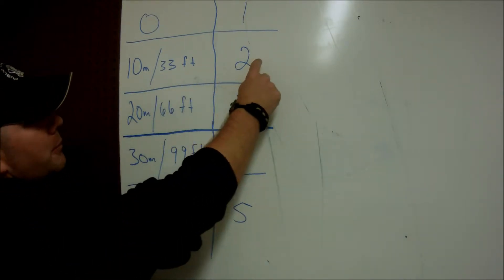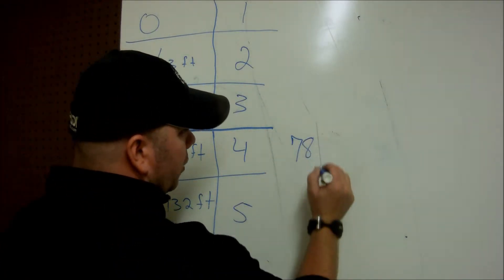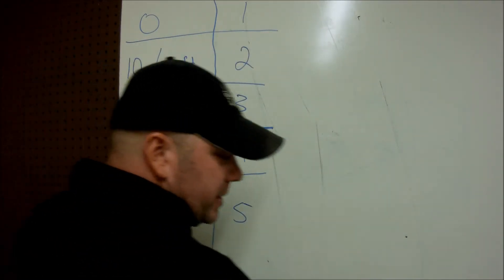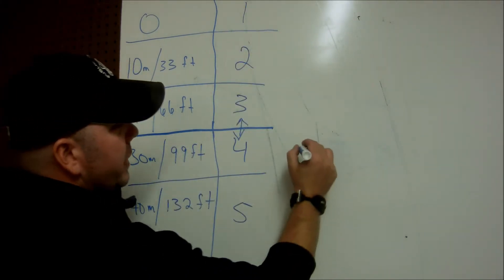Review Lesson: Absolute Atmosphere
There are many reasons why divers need to be able to tell what atmosphere they are at.  Whether you are trying to figure out what your partial pressure of a gas is at a certain depth, or maybe you are trying to figure out what your best mix is or your maximum operating depth is, maybe you are trying to figure out what your air consumption rate is, or maybe you just need to know how much air it takes to lift an object from the bottom to the surface.  All these things are dependent upon what atmosphere you are at.  Using one of these simple formulas, a diver can figure out his absolute atmosphere at any given depth.

Salt Water (Depth + 33) / 33 = ATA
Salt Water (Depth / 33) +1= ATA
Fresh Water (Depth + 34) /34 = ATA
Fresh Water (Depth / 34) +1 = ATA

For Salt Water, simply take your depth and add 33 (1 Atmosphere) to it. Then divide the total by 33 (1 Atmosphere).

For Salt Water, simply take your depth and divide by 33 (1 Atmosphere). Then add 1 Atmosphere (33 ft) back to the total.

For Fresh Water, simply take your depth and add 34 (1 Atmosphere) to it. Then divide the total by 34 (1 Atmosphere).

For Fresh Water, simply take your depth and divide by 34 (1 Atmosphere). Then add 1 Atmosphere (34 ft) back to the total.